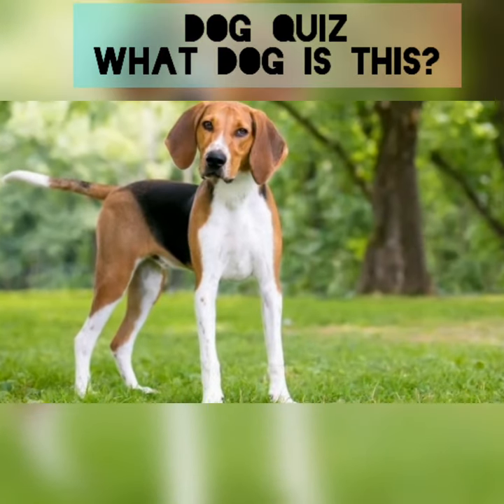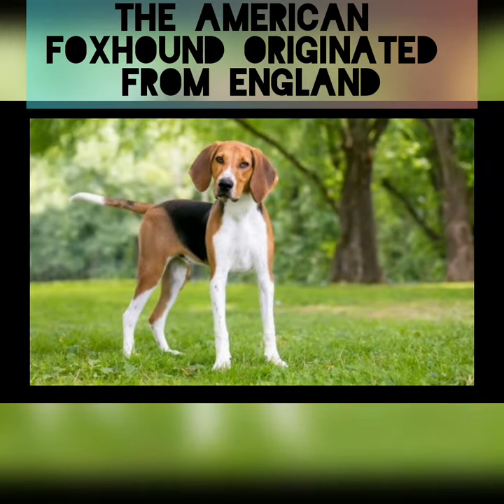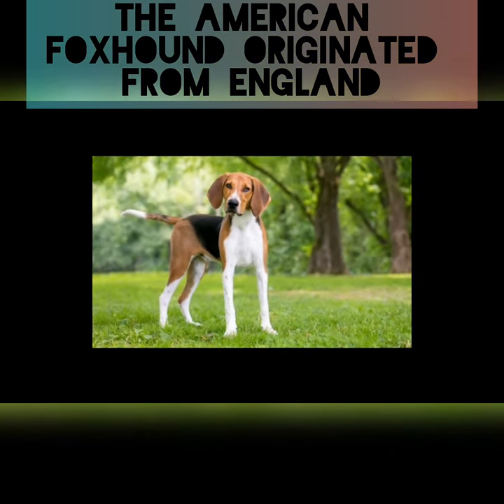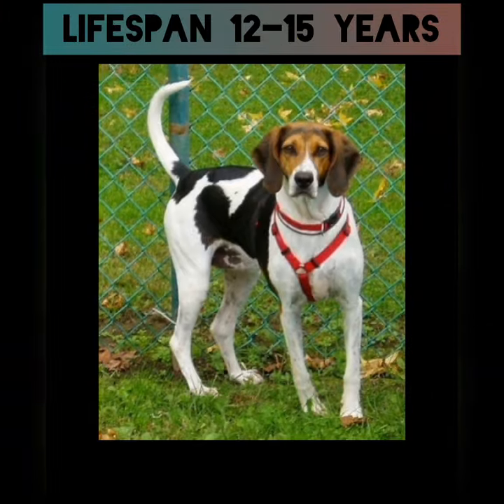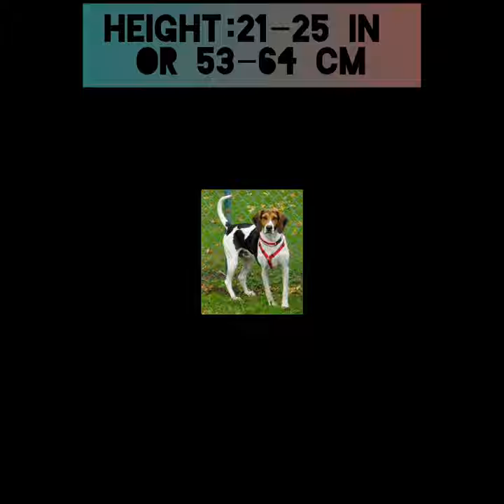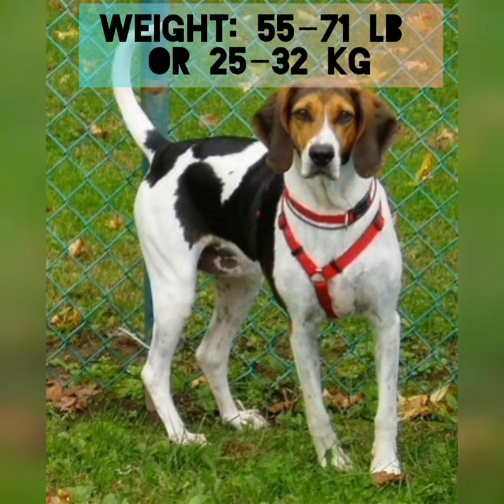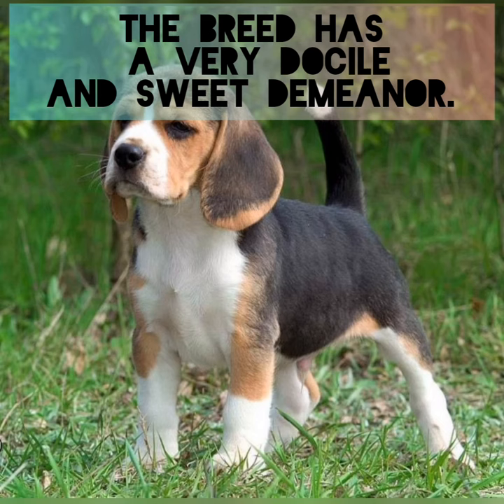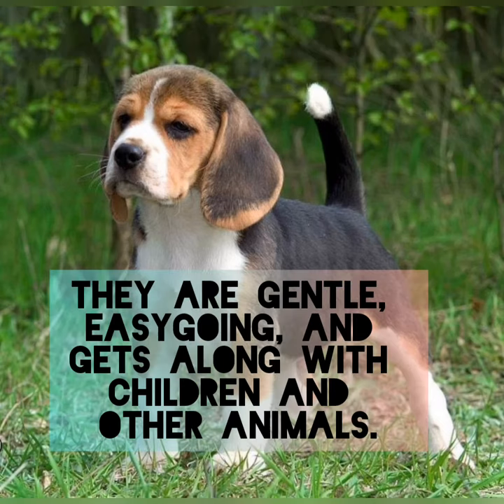Dog Quiz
info: Wikipedia

images: pixels